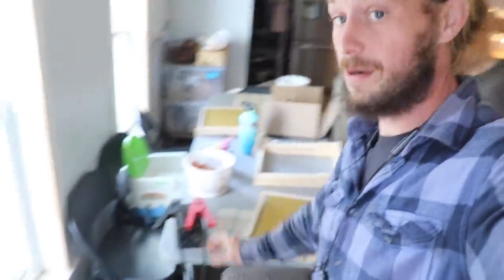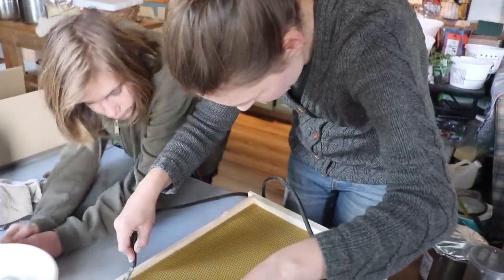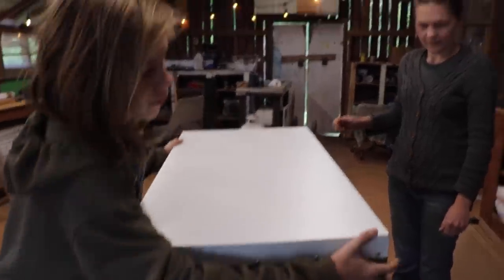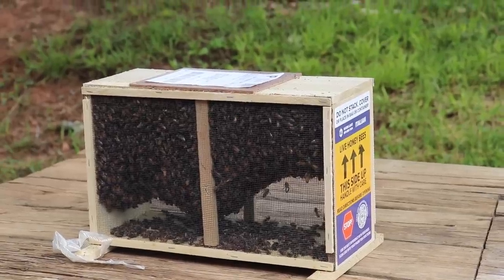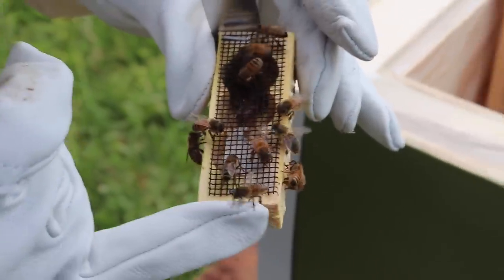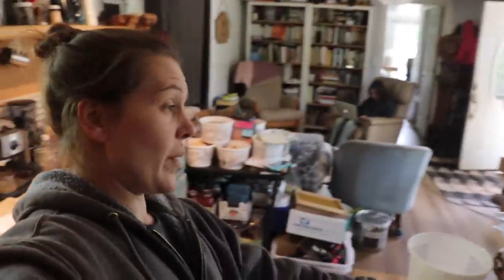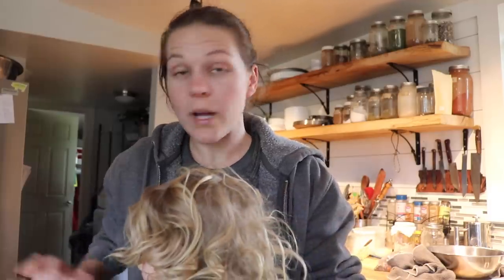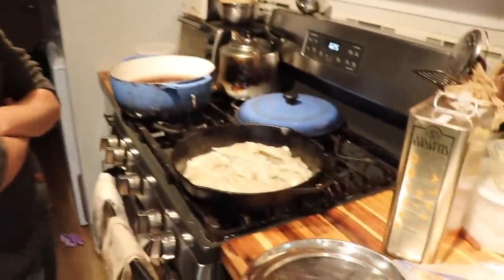We Bee Keepin’ | A Second Hive & Strawberry Muffins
We decided to jump in and get another package of bees after someone gifted us another hive. So we’re getting them settled in their new home today. Plus muffins with fresh strawberries, and dinner.

Avocados on Hash Browns by baegel
Back of My Mind by Melanie Bell